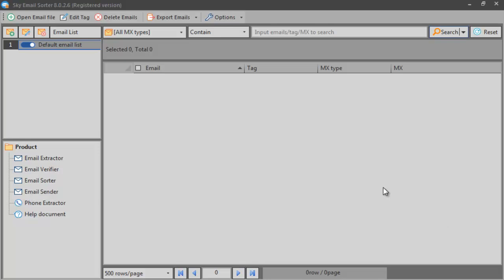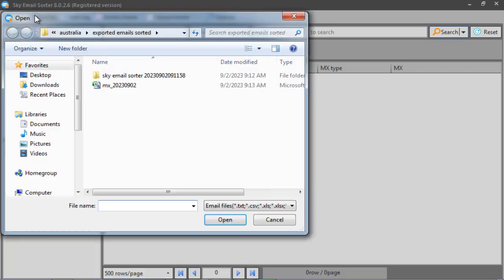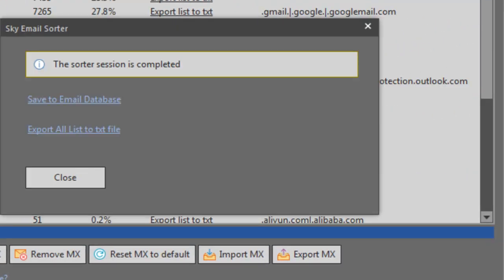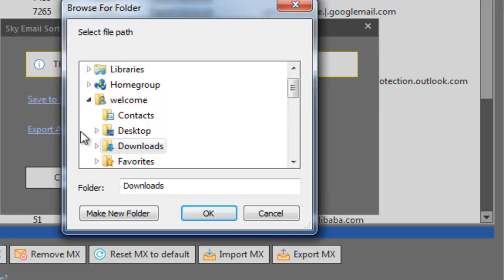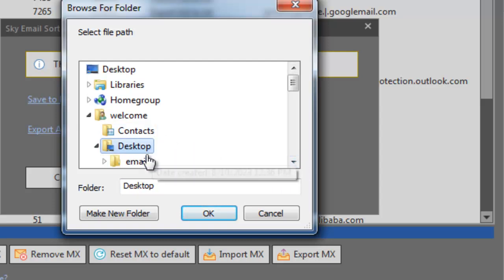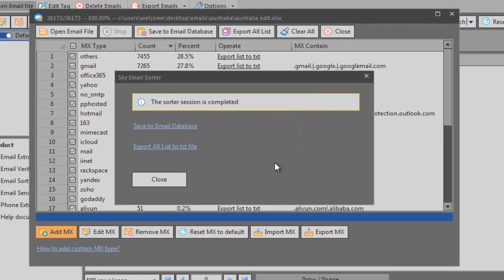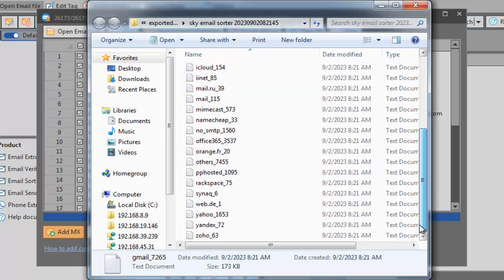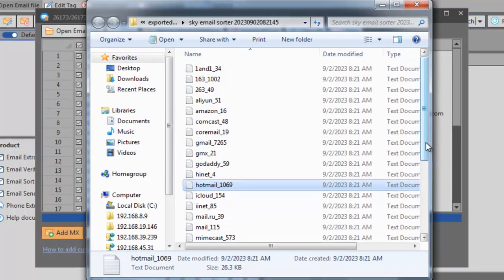How to sort your email list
Sky Email Shorter  is a software you can use to separate your email domain before validating them